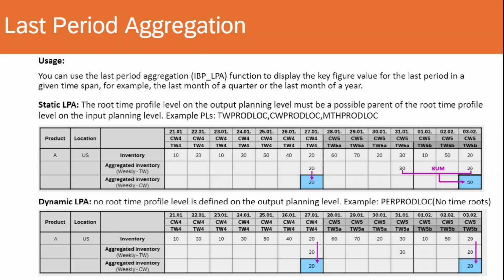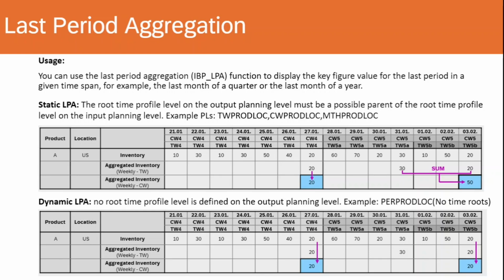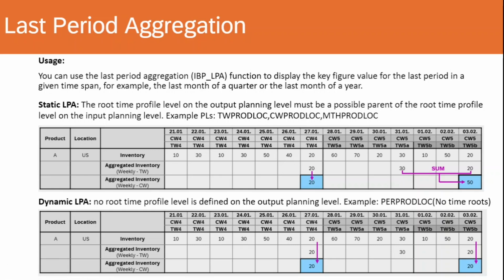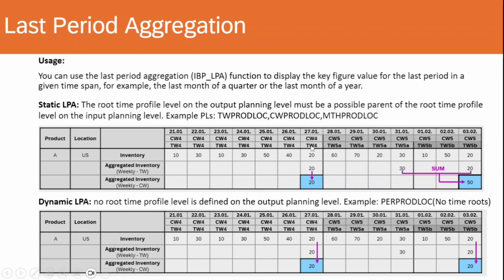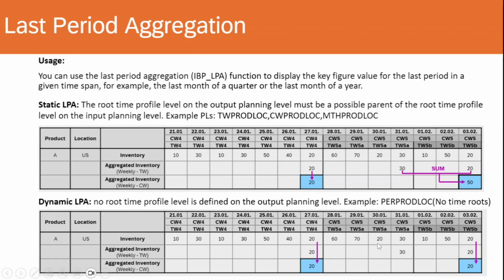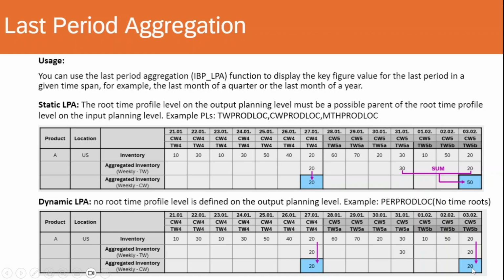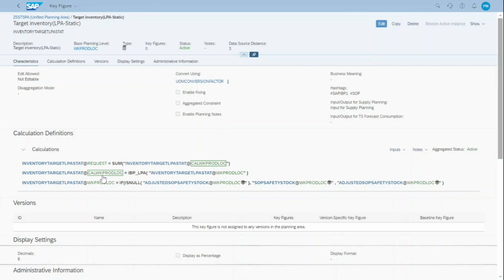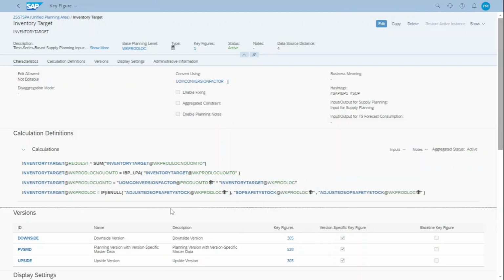SAP IBP Minutes: Last Period Aggregation(IBP_LPA)|Static and Dynamic LPA Configuration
@EDWS478 In this video i have talked about Last Period Aggregation IBP_LPA, types of Last Period Aggregation (Static and Dynamic), configuration of Planning Levels for LPA and the use cases of Last period aggregation